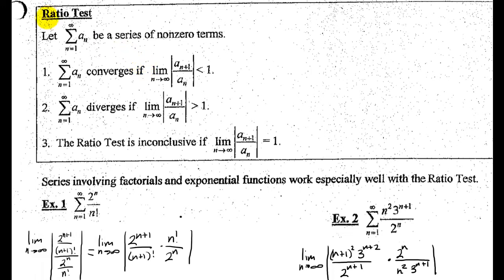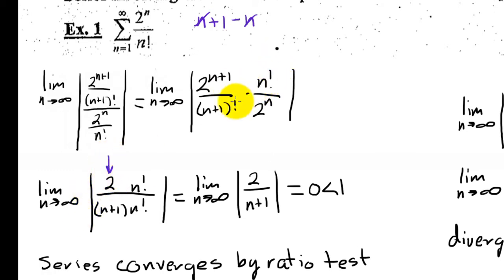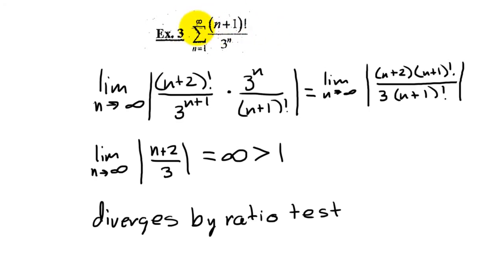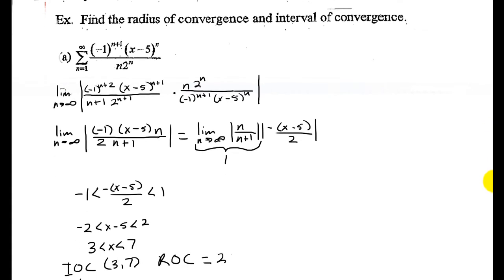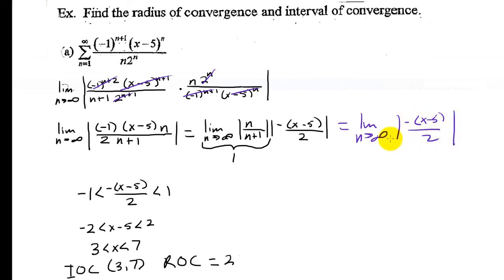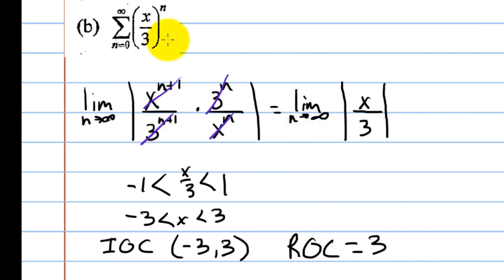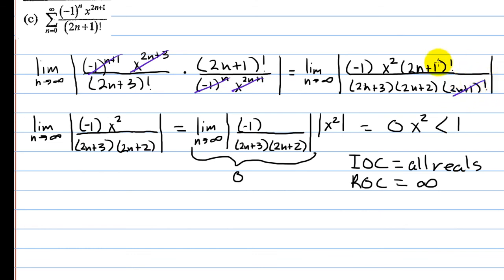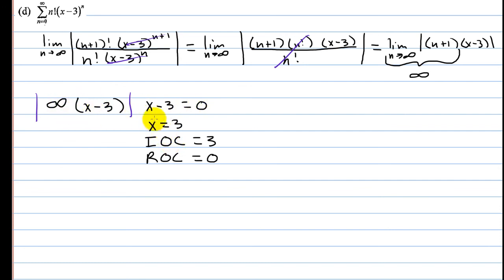AP Caclulus Section 9.4 Ratio Test